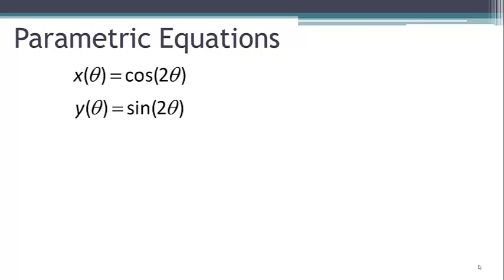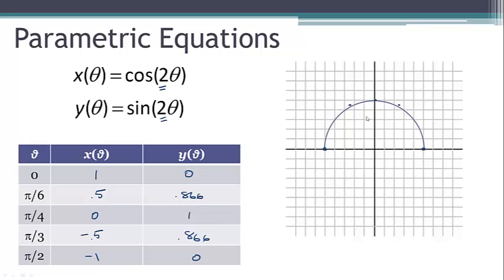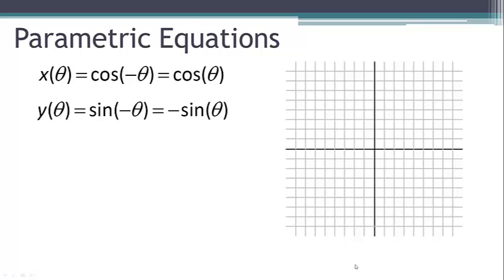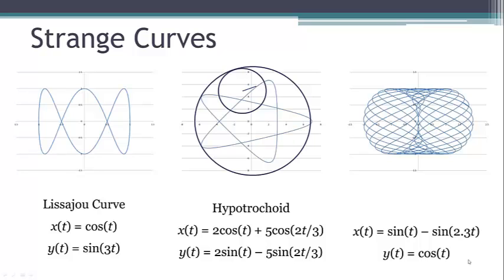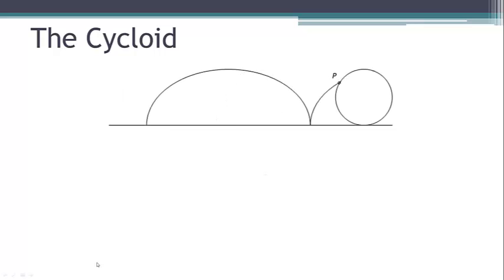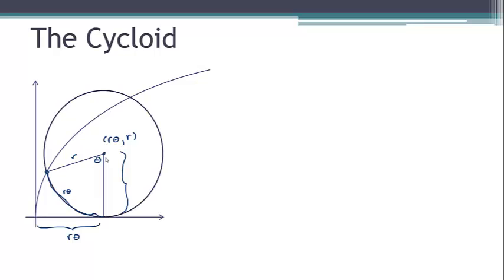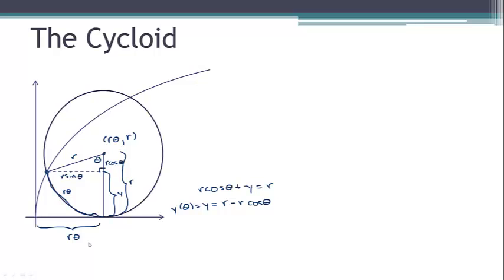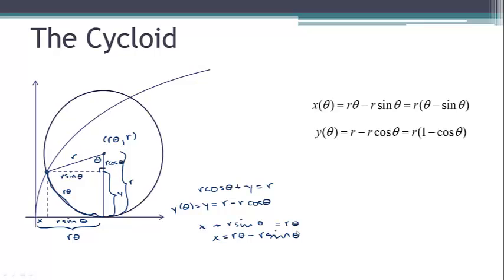Parametric Examples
Now that the first lecture has given you an idea of what parametric equations are, our next step is to look at additional examples that illustrate some of their more interesting properties.